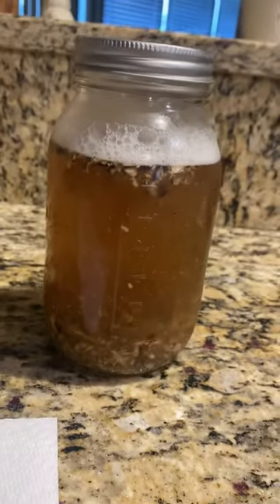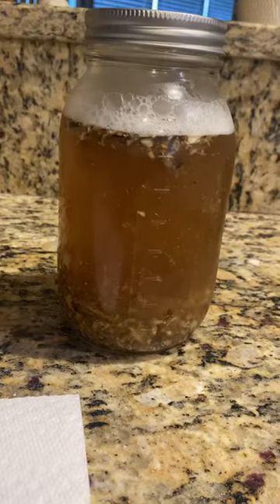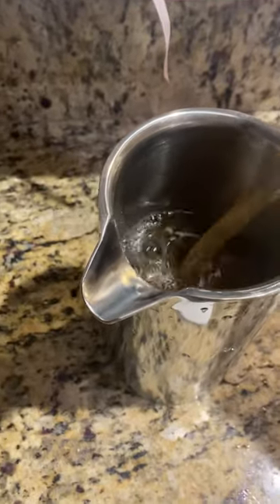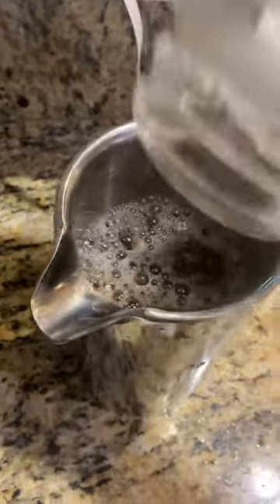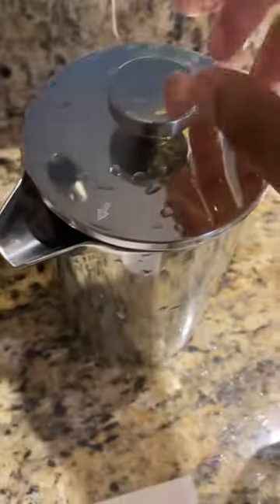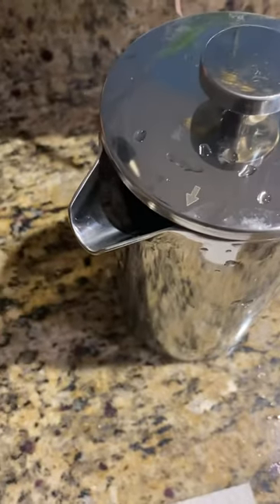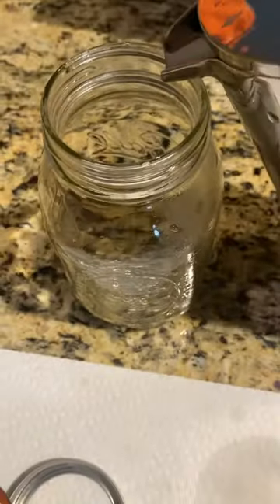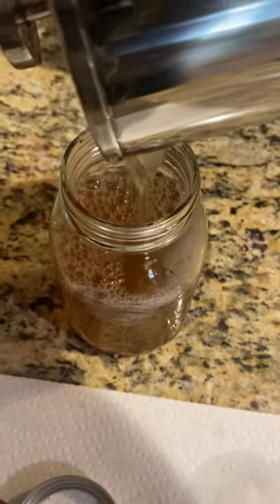Trying My First Marshmallow Root ColInfusion!